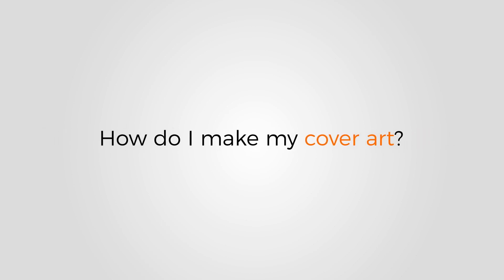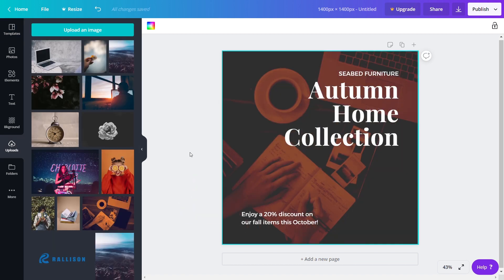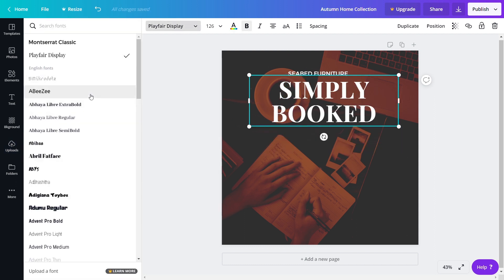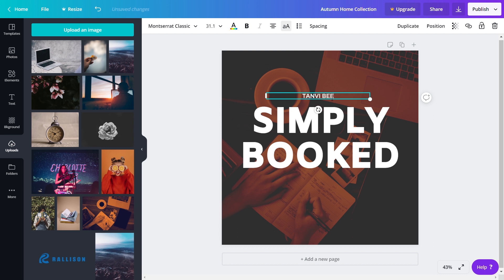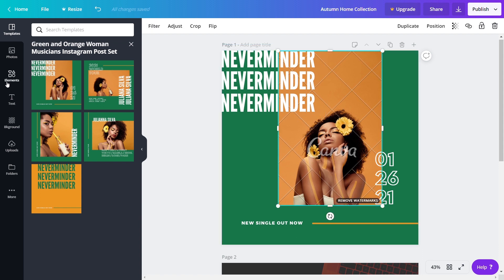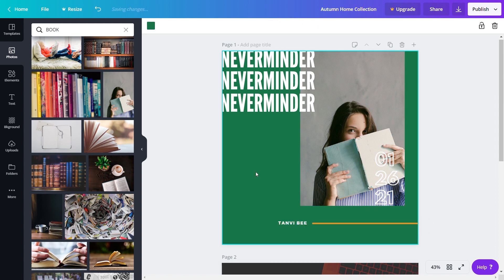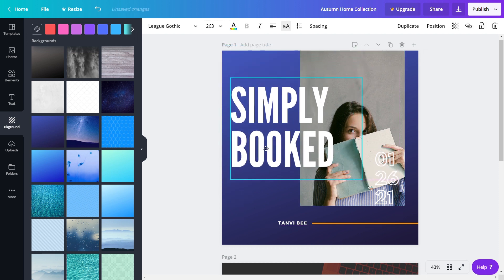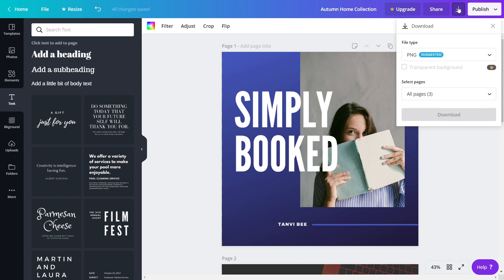How to Create a Podcast Cover Art Using Canva | Hubhopper Studio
You don't need creative designing skills nor Adobe Photoshop to create yourself an amazing podcast cover art. In this video, I walk you through the basics of Canva, a design tool that is very easy to use.

Canva is a FREE graphic design tool that can help you make your cover art. This is a simple Canva tutorial to create beautiful designs easily. You can use a template from their large collection of templates.